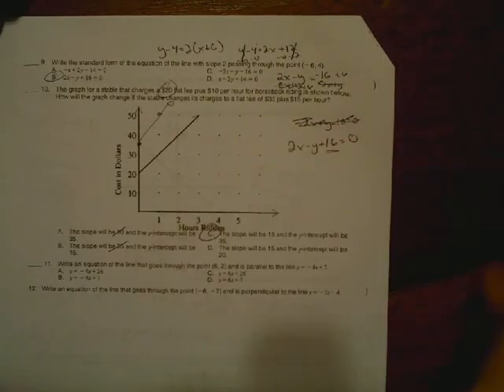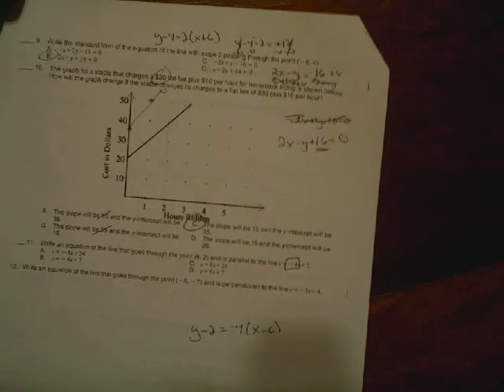u 5 2 1